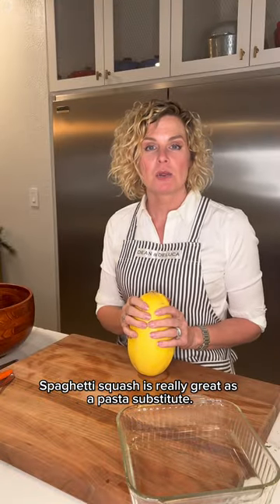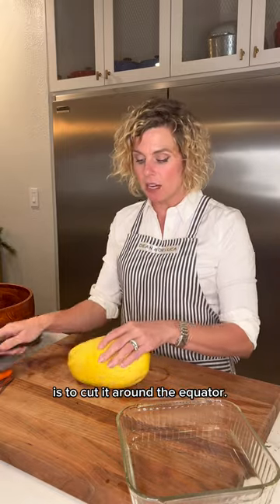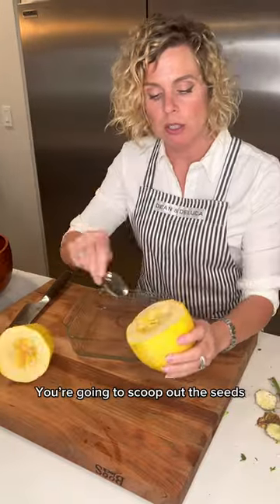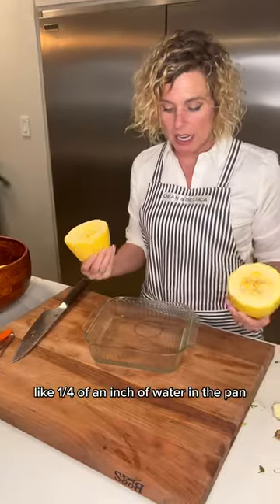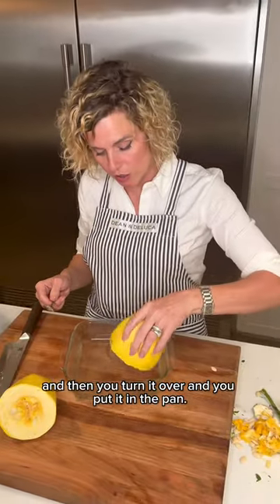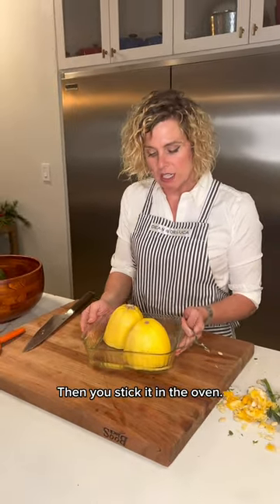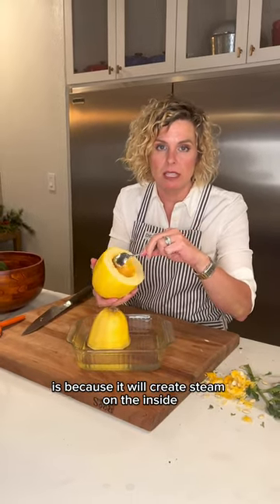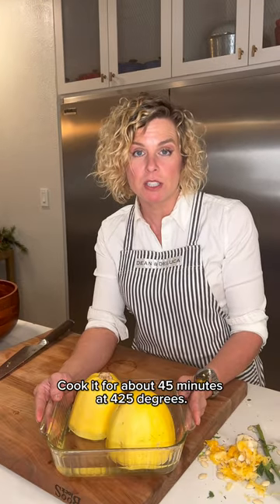How to Cook Spaghetti Squash